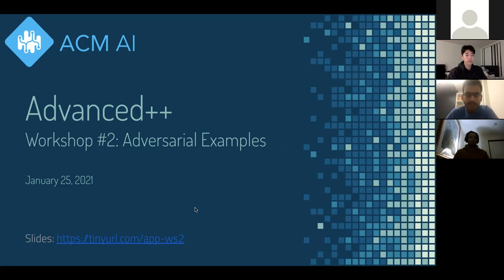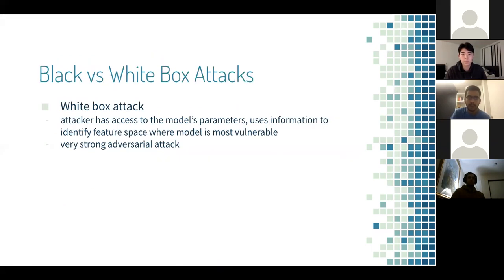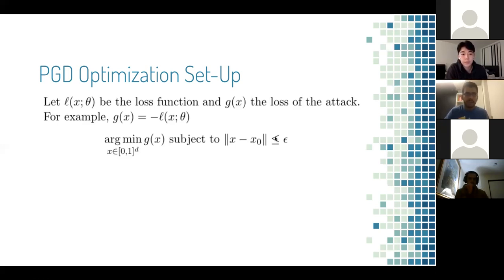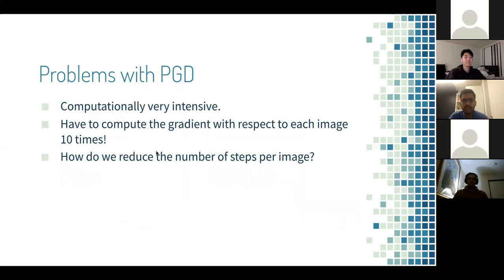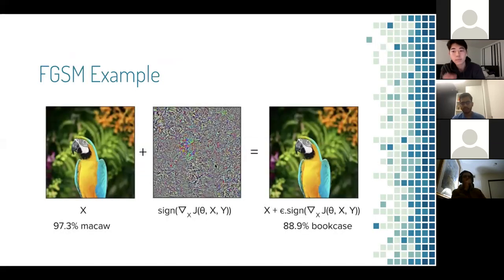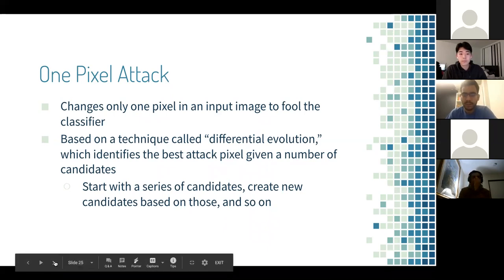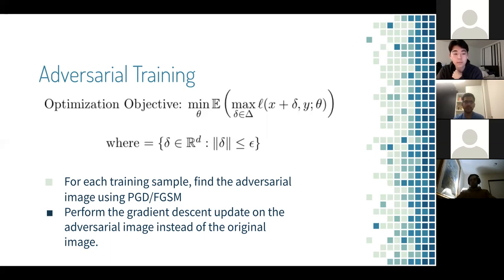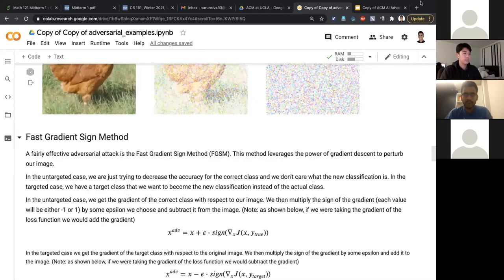ACM AI | Advanced++ Track #2: Adversarial Examples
Presenters: Varun Sivashankar, Paymon Haddad, Justin Yi